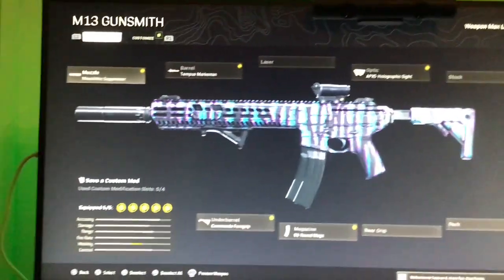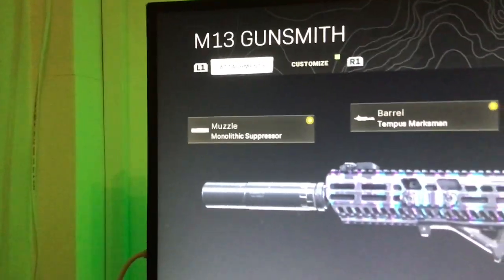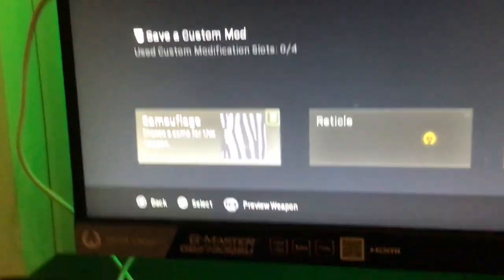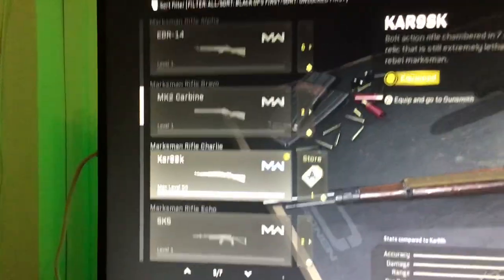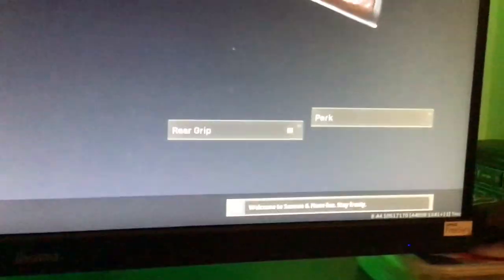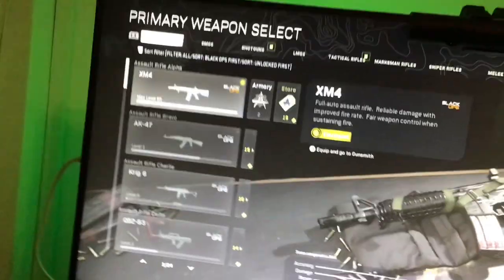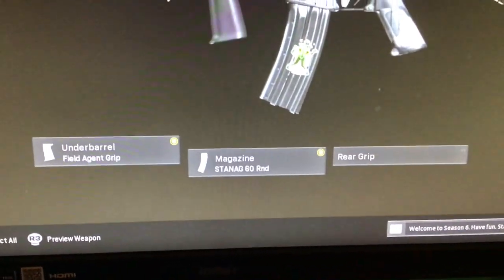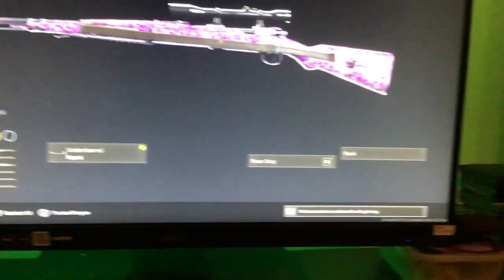The best m13 and xm4 loadout on warzone (really shreds)